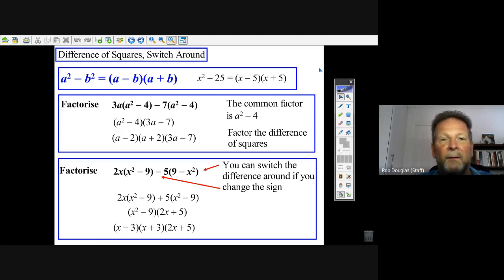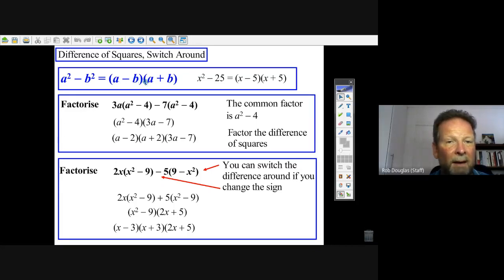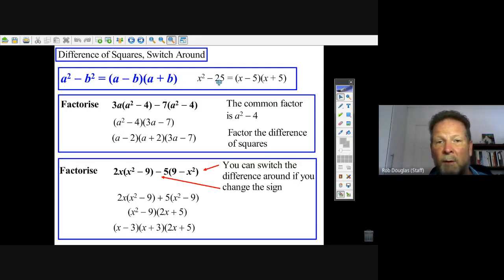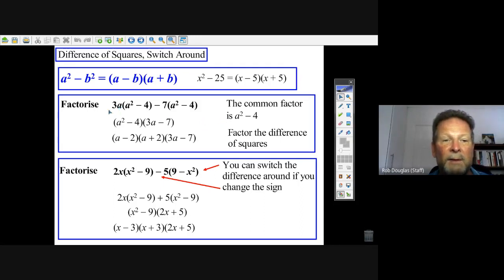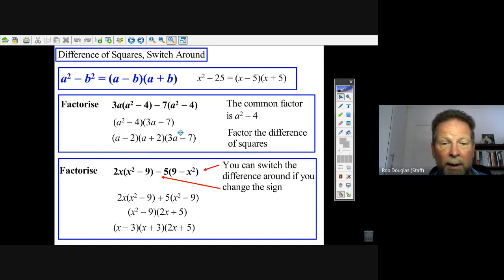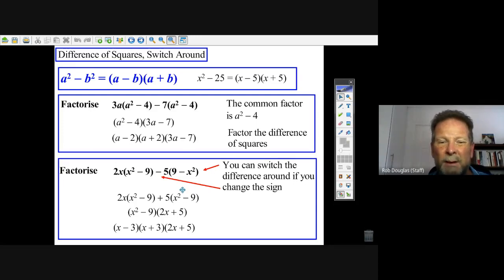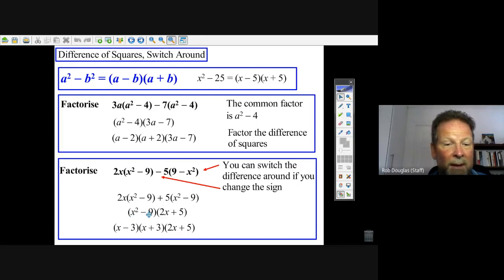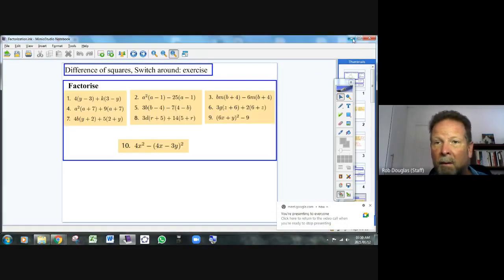Difference of Squares